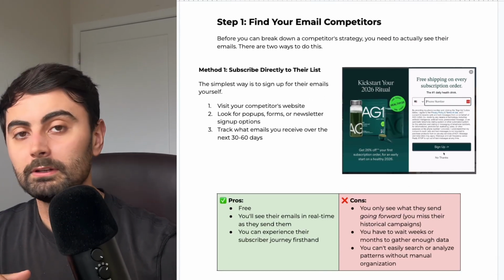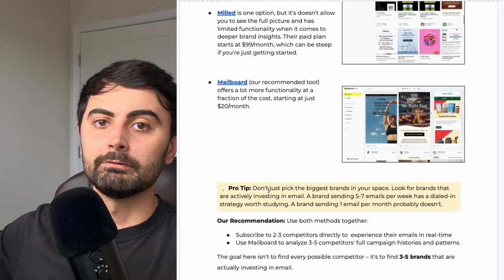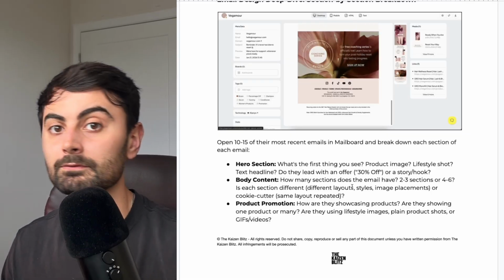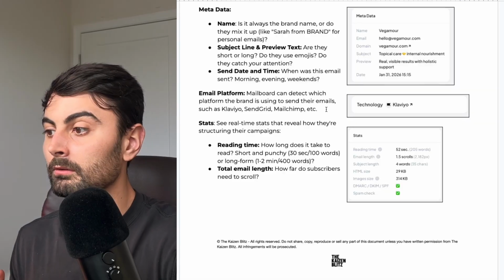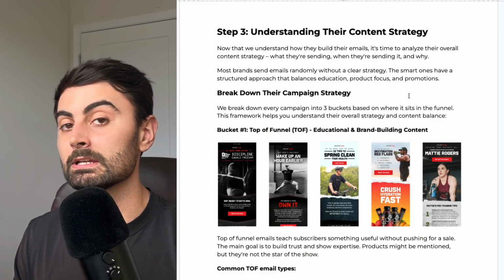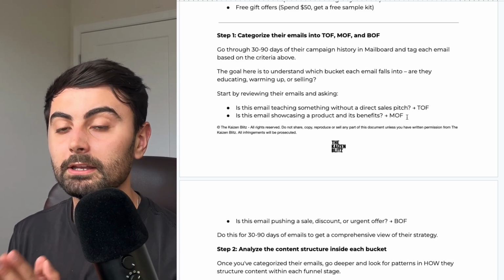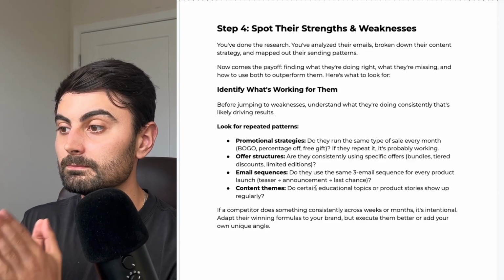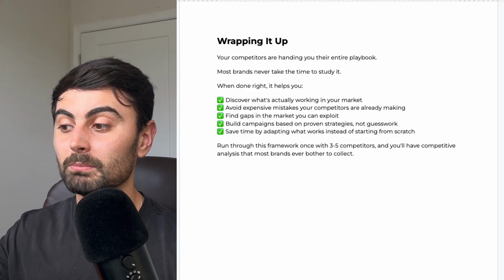Reverse Engineer Any Competitor’s Email Marketing Strategy In 15 Min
Want to scale your email marketing? Work with my done-for-you ecommerce retention marketing agency

Making $1m/year in revenue?